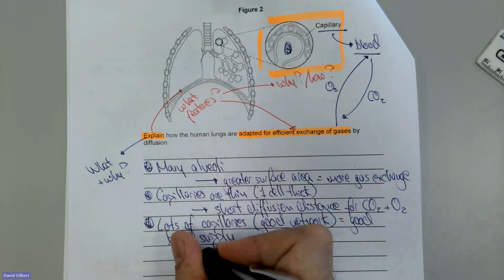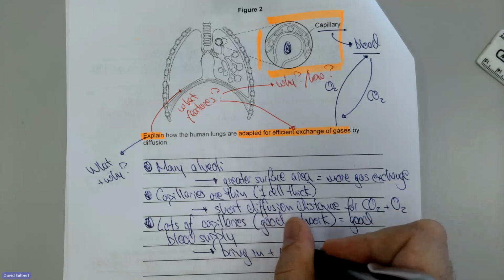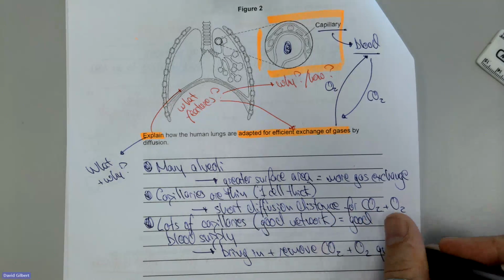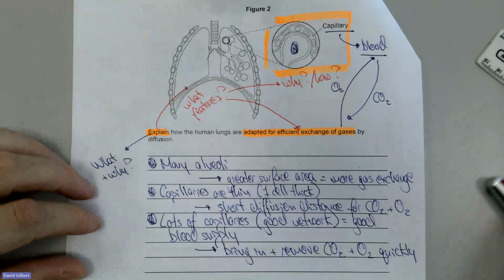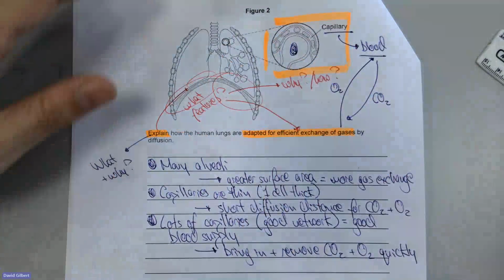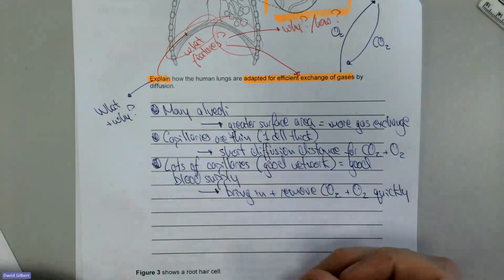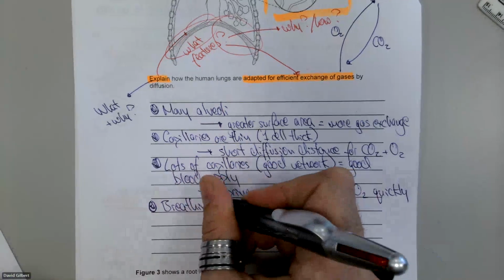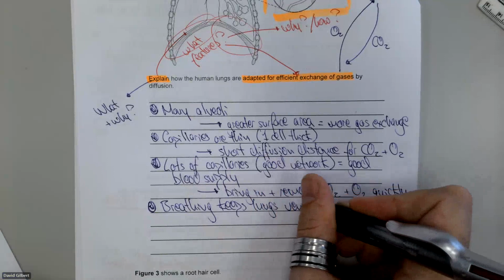Cell Biology Revision Practice Questions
Use the following link to access:
1) A copy of the questions reviewed in this overview
2) A selection of practice questions and answers on this topic area that can be used for independent practice after watching the tutorial